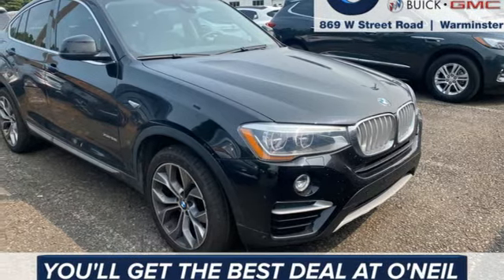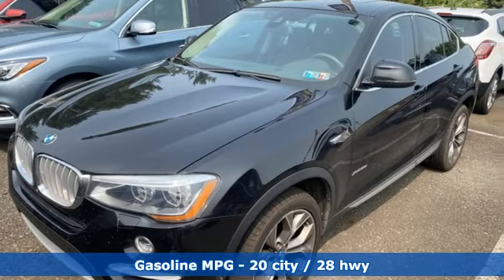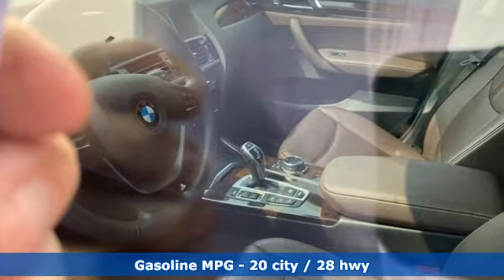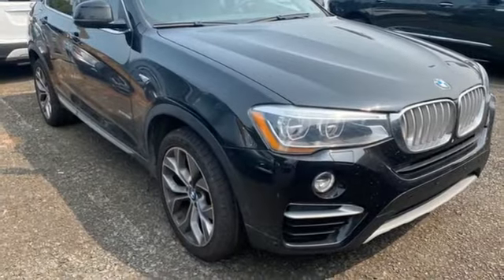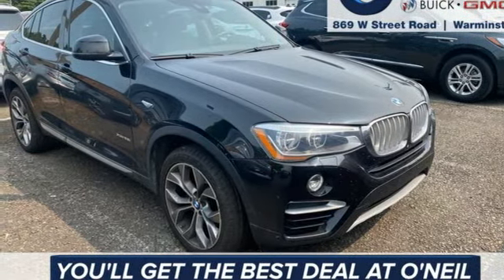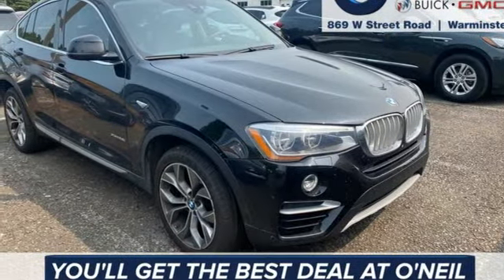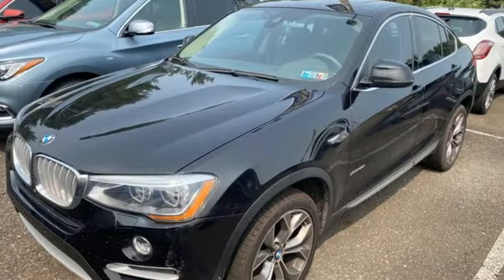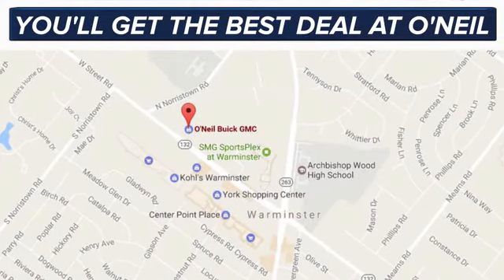Used 2015 BMW X4 Warminster PA Philadelphia, PA #99-6627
Year: 2015
Make: BMW
Model: X4
Trim: xDrive28i
Engine: 2.0L I4 TwinPower Turbo
Transmission: 8-Speed Sport Automatic with Shift Paddles
Color: Black
Mileage: 79903
Stock #: 99-6627
VIN: 5UXXW3C57F0F89287
Recent Arrival! This 2015 BMW X4 xDrive28i in Black features: 2.0L I4 TwinPower Turbo 8-Speed Sport Automatic with Shift Paddles AWD CARFAX One-Owner. Clean CARFAX.brbr20/28 City/Highway MPGbrbrbrReviews:br * The X4 is somewhere between a station wagon and an SUV. It has all-wheel drive for all-season confidence, yet handles more like a car. The 2015 BMW X4 would catch the eye of someone who wants something sportier than an SUV, but still needs cargo space. Source: KBB.combr * Distinctive design; powerful and fuel-efficient engines; comfortable ride; solid construction. Source: Edmundsbr * The all-new BMW X4 makes a statement - and it's one that's certainly not quiet. A muscular yet elegant face, sweeping roofline and dynamic profile give the X4 unmistakable presence. Its stance, higher than conventional coupes, supports greater visibility and all-road capability. Once you take the wheel, the interior boasts style that's athletic and luxurious. Comfort Access allows the you to open vehicle doors and start the engine without ever having to use the actual car key. As long as the key is on the driver, Comfort Access detects when you are approachinga€”unlocking the doors and allowing you to start the engine with the Start/Stop Button. Even with such bold style, functionality is still not lost. In fact, the 40/20/40 split-folding seats allows the X4 to transform to increase storage capacity. When the rear seat is folded, capacity jumps from 17.7 cubic feet all the way to an impressive 49.4 cubic feet. The new iDrive 4.2 navigation system showcases an optimized menu with state-of-the-art technologies, like Advanced Real-Time Traffic data. Sixteen finely tuned speakers, including seven mid-range, seven tweeters and two center bass speakers, produce brilliant sounding acoustics. With 240hp, this state-of-the-art TwinPower Turbo engine features High Precision Direct Injection and Valvetronic technology. Opt for the M4 xDrive35i model and boost to 300hp. The 8-speed sport STEPTRONIC automatic transmission gives a more a€œhands-ona€ experience with paddle shifters on the steering wheel that allow them to manually change gears. BMW's exclusive Active Driving Assistant system consists of multiple features a€“ Lane Departure Warning, Frontal Collision Warning, City Collision Mitigation, and Pedestrian Warning. Source: The Manufacturer SummarybrbrbrOur model lineup is second to none! Make sure you swing in today to get an incredible deal on many new and used Buick and GMC models. These vehicles come packed full of features including a one-of-a-kind navigation system that will get you to any location efficiently and safely. Have kids and want to keep them entertained? Our Rear Seat DVD equipped vehicles will have them settled in for those long trips. The average family is getting larger and larger so make sure to check out our vehicles with the extra space with third row seating that can fit kids, dogs, adults, and more! Of course, when it gets chilly in those winter months, features like climate control and heated leather seating are exactly what your body needs for an early morning trip into work. Check out all of these features and more in our stock of vehicles. Other features include but are not limited to Power Moonroof, New Battery, New Tires, Non-Smoker Interior, Paddle Shifters, One Owner Carfax Certified, Premium Wheels, 30+ MPG, Premium Cloth Seating, New Brakes, Premium Sound System, Rear Bucket Seats, Remainder of Factory Warranty, Rear Back-Up Sensors, Remote Keyless Entry, Service Records Available, Steering Wheel Controls, Remote Start, Tow Package, Traction Control, XM Radio, USB Ports, and much more! Price excludes tax, tags, title, license, and dealer fees, additional rebates may apply. See our specials for more details.

O'Neil Buick GMC is also a big part of the community of Warminster and the Philadelphia-Area. Learn more about our